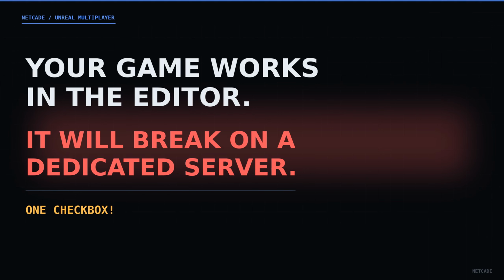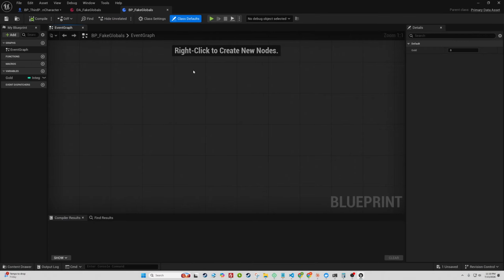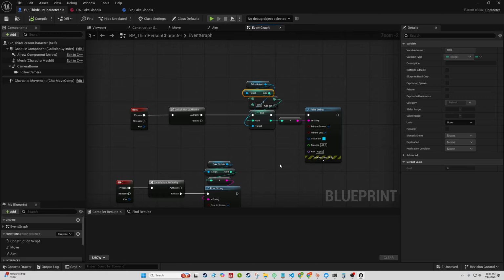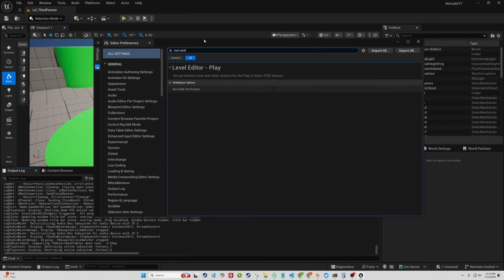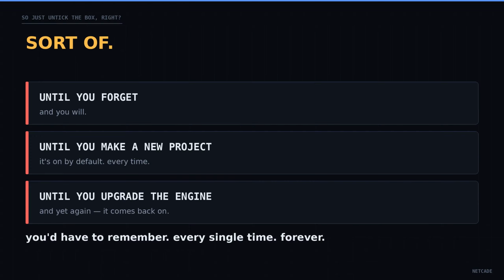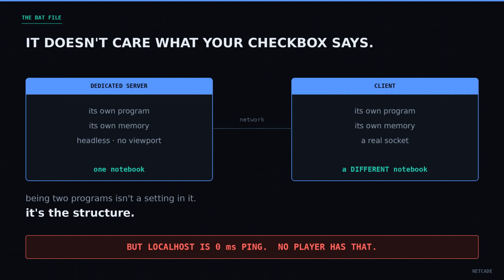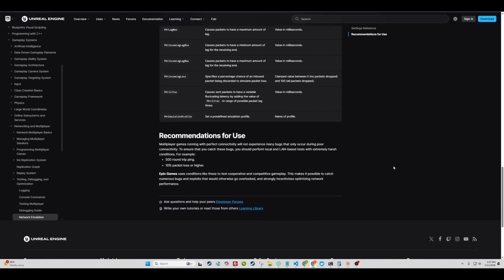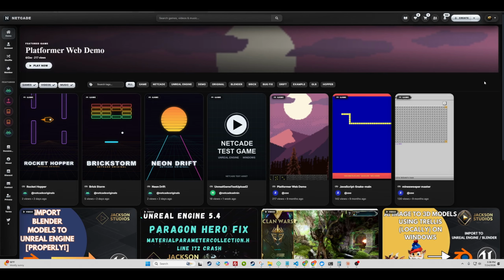Why Your Unreal Engine Multiplayer Game Works in PIE but Breaks on a Dedicated Server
Your Unreal multiplayer game works perfectly in the editor. Every value lines up. Then you package a build, put it on a real dedicated server, and everything's broken — and nothing in your code changed.

The reason is one checkbox: **Run Under One Process.** It's on by default, and it's been quietly
faking your multiplayer tests since the day you made the project.

In this video I show you exactly how it lies to you — a client reading 300 gold it was never sent,
with zero replication anywhere in the project — why it happens, and the two things that fix it: unchecking the box, and a bat file that launches a real dedicated server and real clients so you're testing on something that's actually two programs.

⬇️  THE BAT FILE + THE DEMO PROJECT (free, nothing to sign up for)
Read the bat file before you run it — the full source is right on the page.

CHAPTERS
0:00  Your game works in the editor
0:23  What actually happened
0:45  The notebook — one program vs two
1:25  One program, one copy
1:37  The setup: two keys, no replication
2:31  The server writes 300
2:43  The client reads 300 (it was never told)
3:02  Uncheck the box — and the client reads 0
3:41  300 in the editor, 0 in the real build
4:11  Why unchecking isn't enough
4:32  The bat file: a real dedicated server
5:52  Two programs, zero latency — the other lie
6:08  Epic's own test conditions (500ms, 10% loss)
6:30  What it looks like at "brutal"
7:08  Files + Discord

Netcade — the internet arcade. Build a game, put it up, people play it.